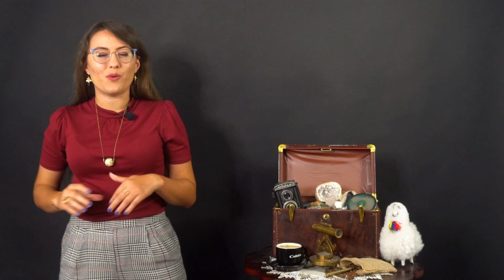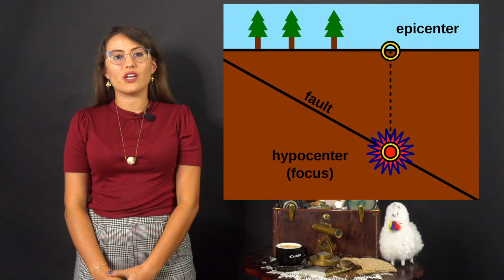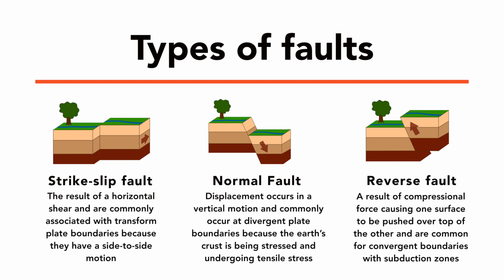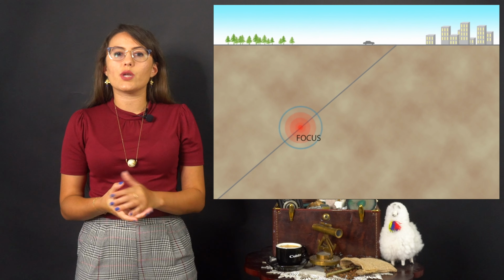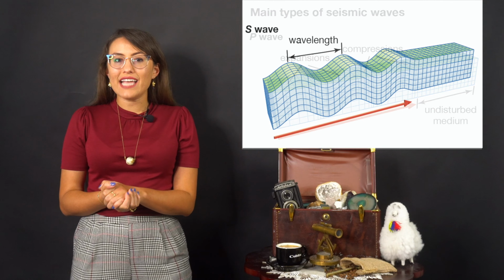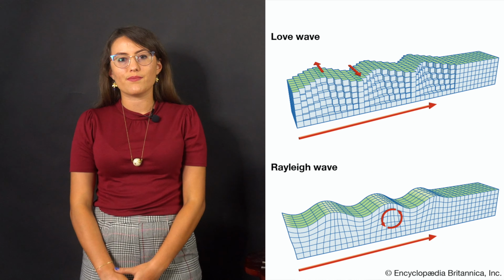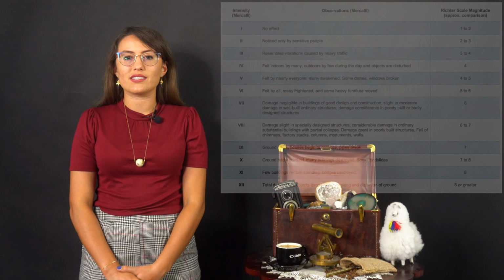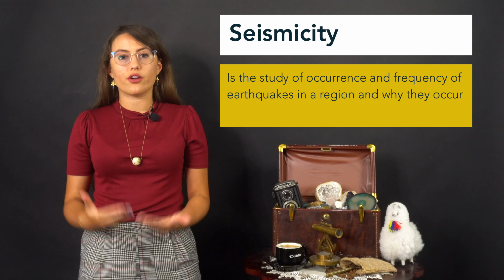Earthquakes: Seismic activity